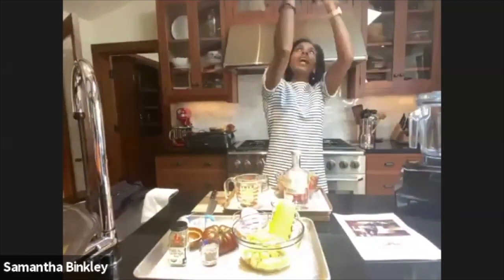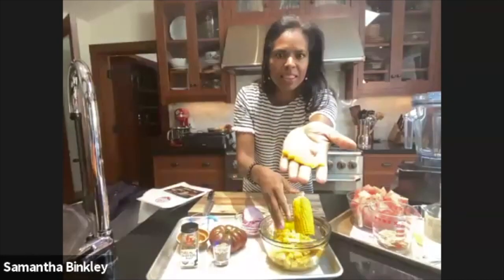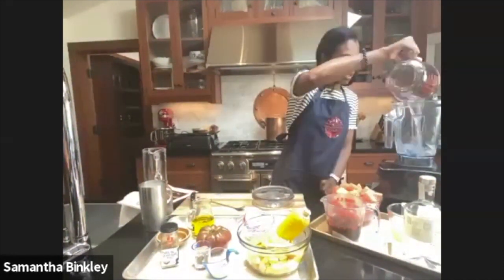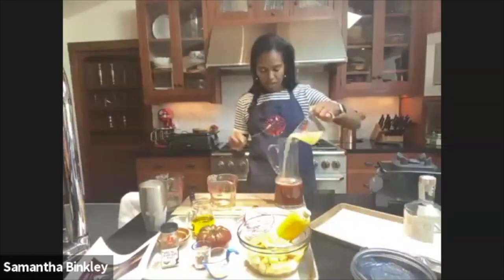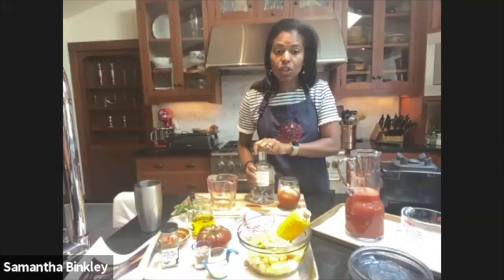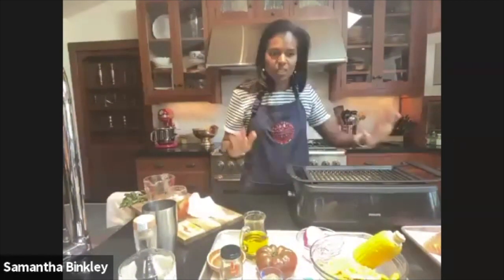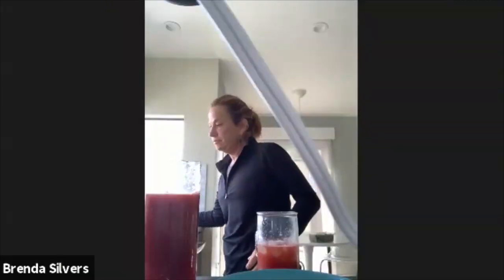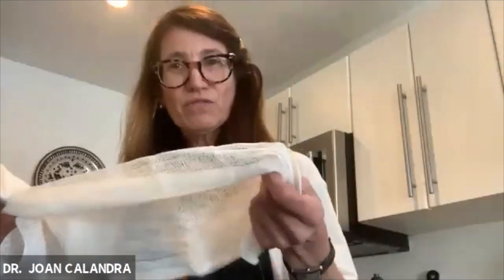Salmon and Corn Salad and Watermelon Lemonade Spritz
Cook with Sam-Online cooking classes bi-weekly. Learn to make this beautiful Salmon Corn salad and a delicious watermelon cooler.